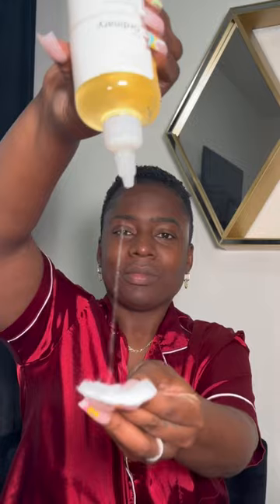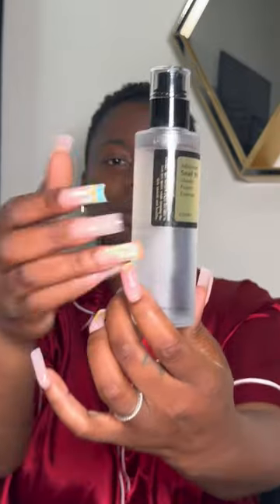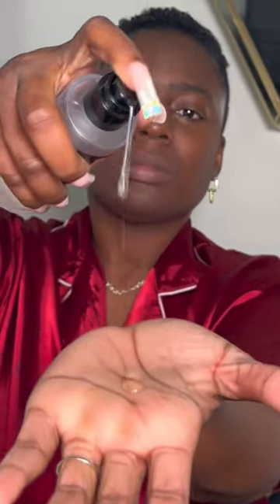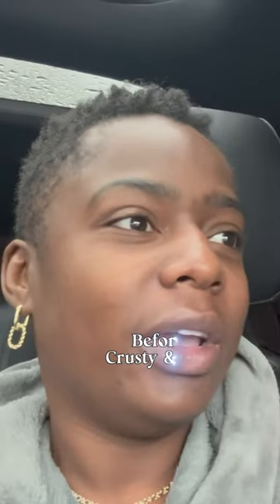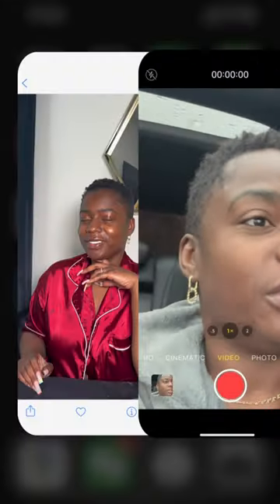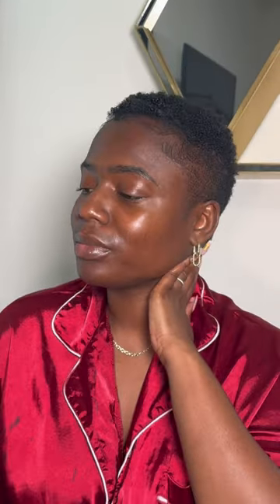Viral TikTok Skincare Products For hyperpigmentation Skin ❤️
Link to all products

Glycolic Acid

COSRX Snail Mucin Serum

Exfoliating Rounds

COSRX Snail Mucin Moisturizer

Wrist band

Neutragena Hydro boost cleanser